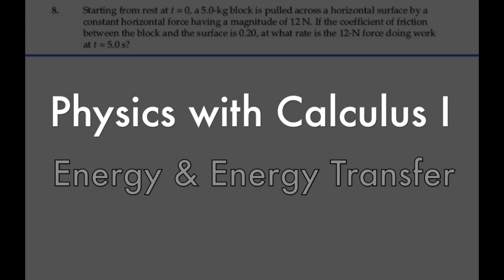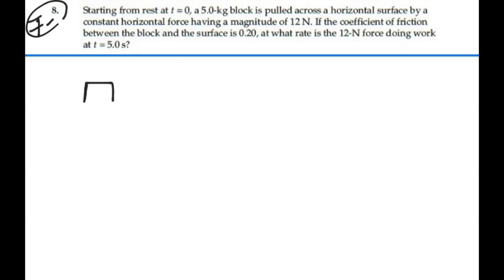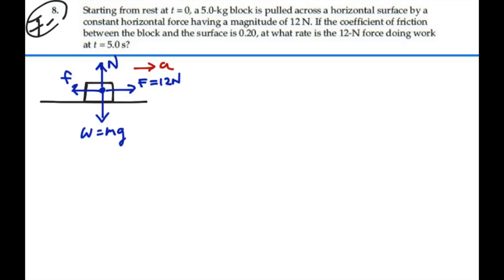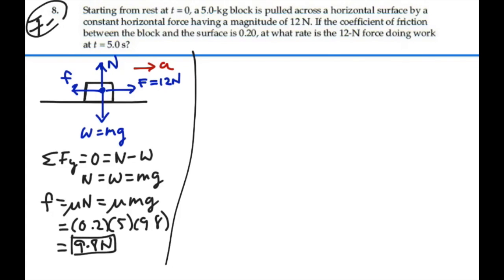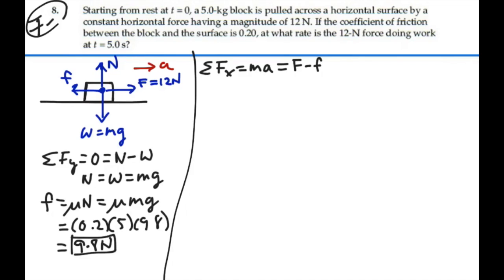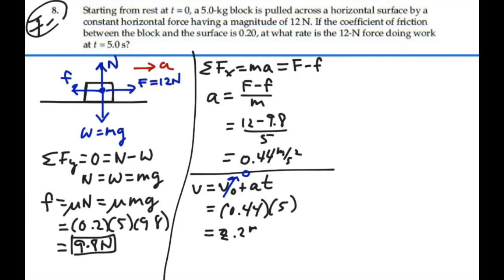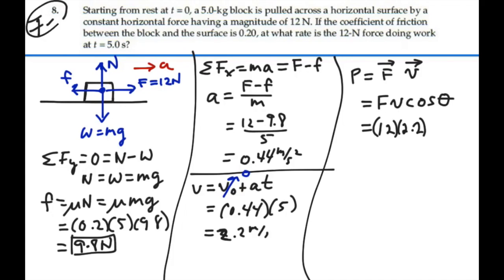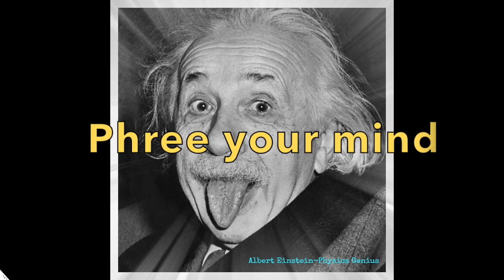Energy & Energy Transfer_ Prob 07-08